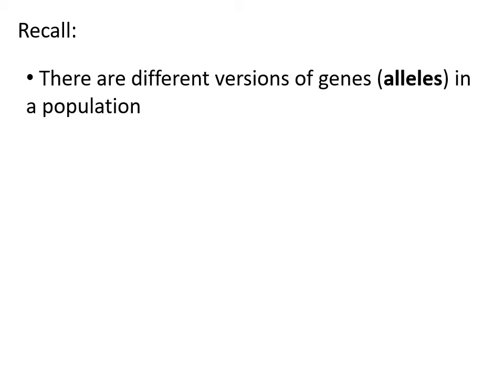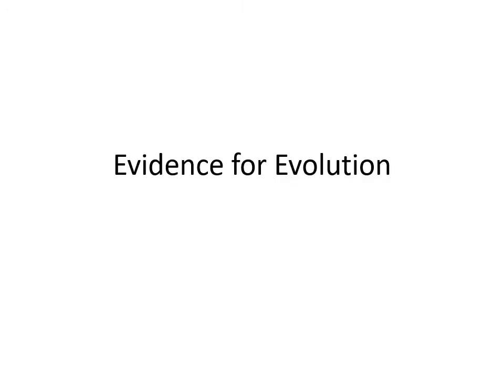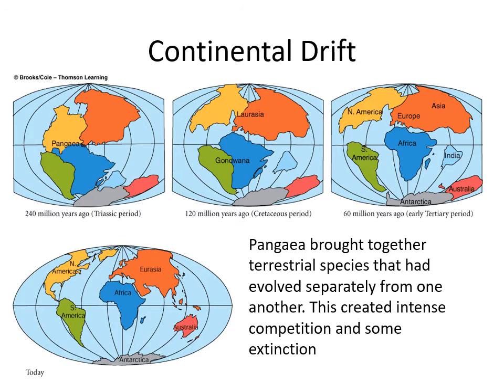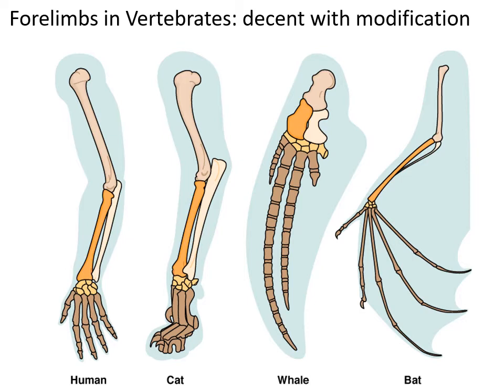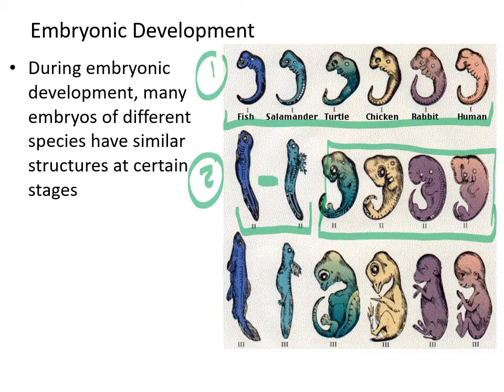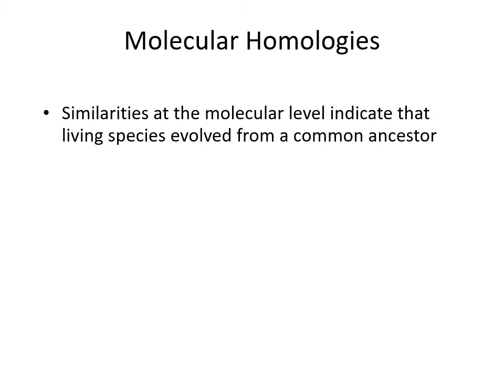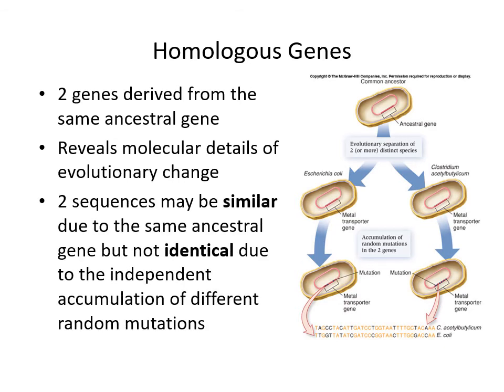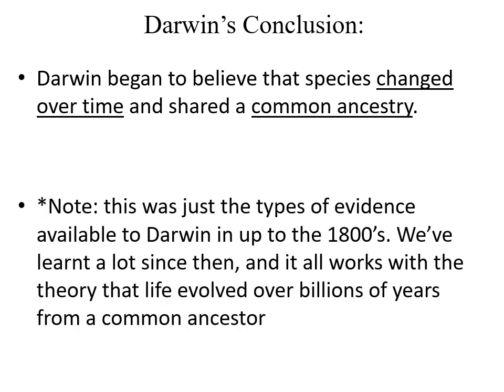The Evidence for Evolution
🔍 **What is Evolution? Darwin’s Legacy and Modern Evidence Explained** 🌱

In this in-depth video, we explore the fascinating concept of evolution, starting with the basics—gene pools, alleles, and heritable traits changing over generations. We delve into Charles Darwin's journey on the HMS Beagle, where he observed variations in species, like the famous Galapagos finches, which ultimately led to his groundbreaking theory of natural selection.

From biogeography to homologous structures, we discuss various types of evidence Darwin used to back his ideas and examine how isolation impacts species' evolution. Modern insights include how plate tectonics influenced species distribution and how molecular evidence has provided further support for evolutionary theory.

We also cover fascinating examples like vestigial structures, homologous bones, and molecular similarities across species, illustrating the concept of "descent with modification." Learn how Darwin’s theory has evolved over time, integrating new scientific evidence to strengthen our understanding of life’s diversity and common ancestry. Perfect for anyone curious about how evolution shapes the natural world!